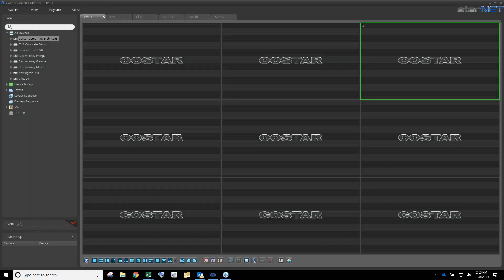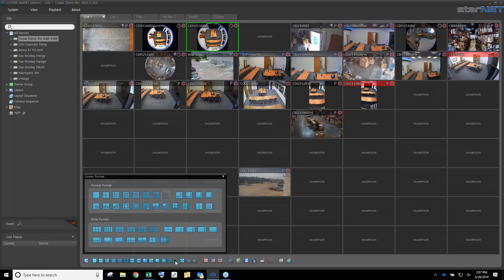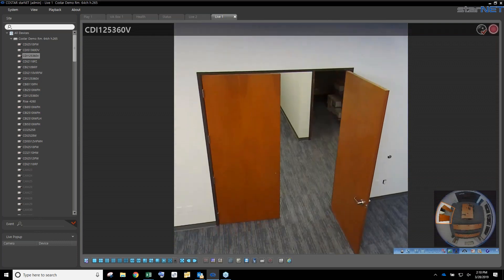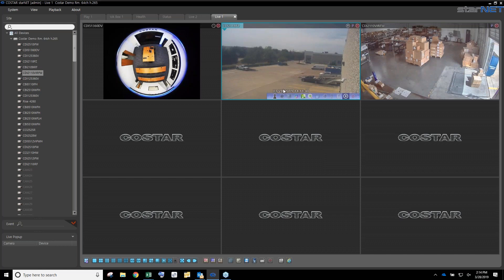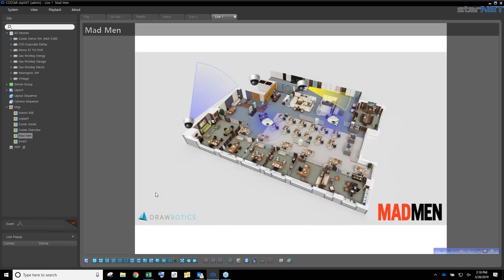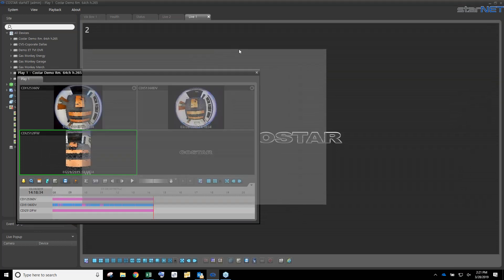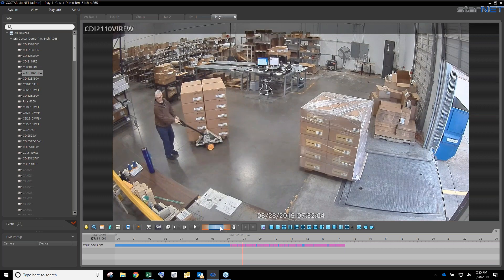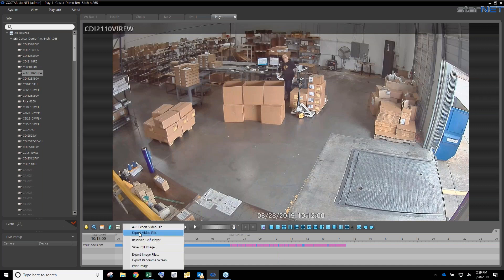Webinar: StarNET Overview 2019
StarNET 2019 Overview
3/28/2019 Webinar